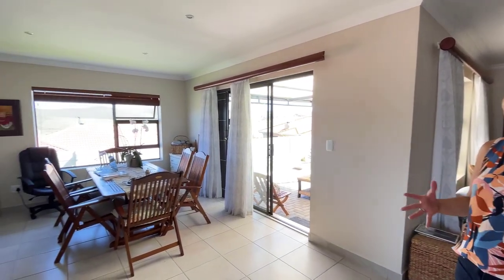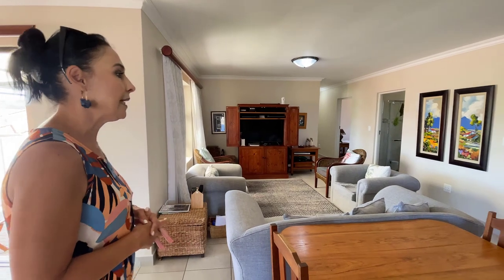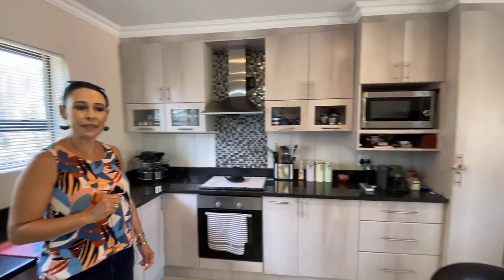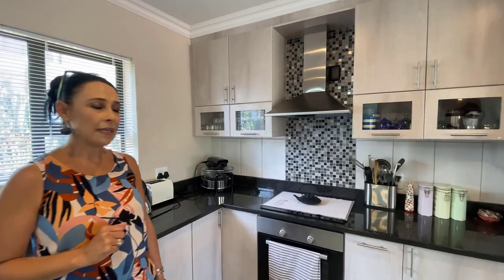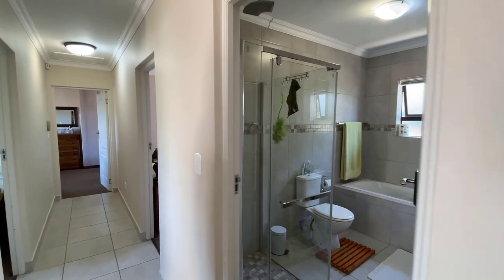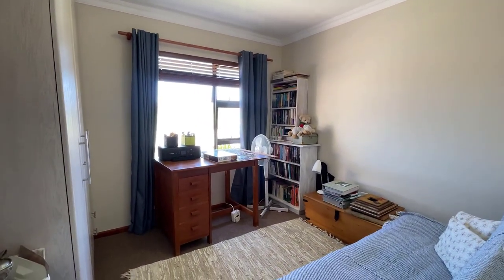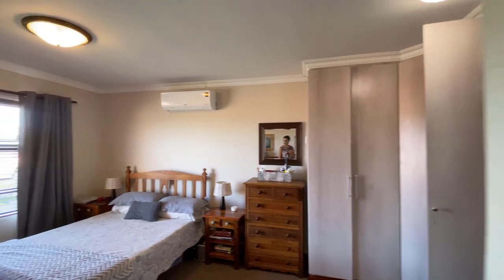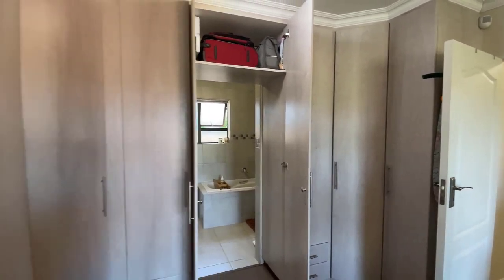Reebok House For Sale - SOLD BY US! Mossel Bay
SOLD FOR FULL PRICE!